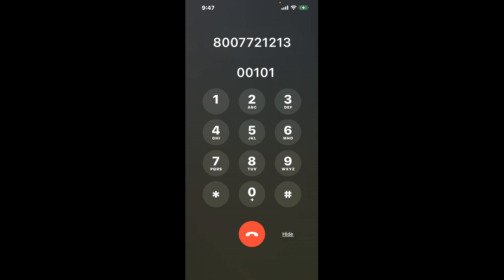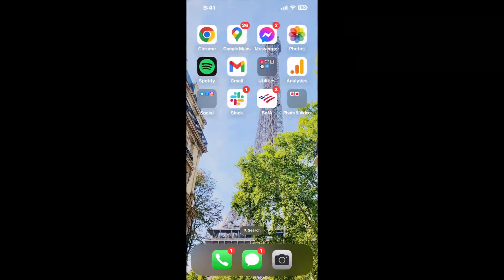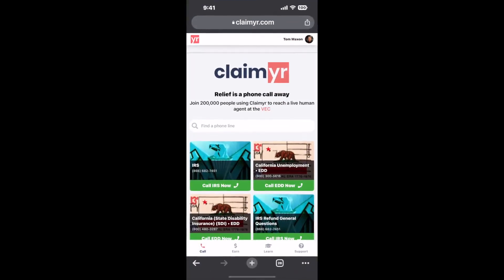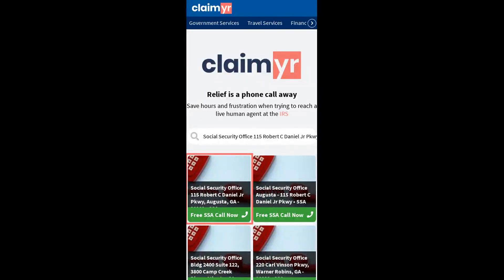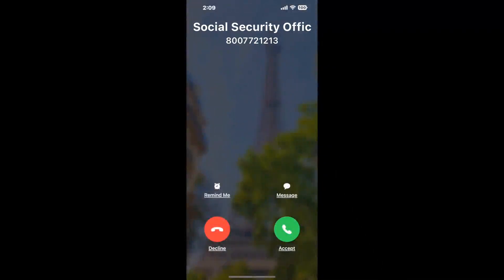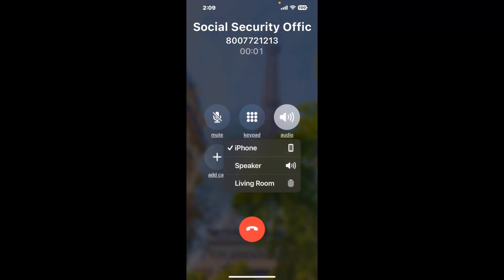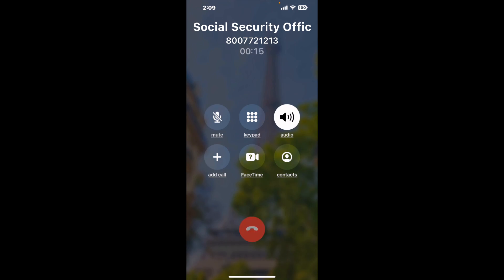Social Security Office 115 Robert C Daniel Jr Pkwy, Augusta, GA - 30909 Phone Number - How To Reach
Social Security Office 115 Robert C Daniel Jr Pkwy, Augusta, GA - 30909 Phone Number Update - how to call Social Security Office 115 Robert C Daniel Jr Pkwy, Augusta, GA - 30909 and get a live human agent on the phone.

    How can I speak to a live person at Social Security Office 115 Robert C Daniel Jr Pkwy, Augusta, GA - 30909?

    There are two methods to reach a live person:

    - 1.) by calling manually over and over again, get on a long hold, and then hope the call doesn't drop -- and I'll show you how to do that,
- 2.) use a calling tool that dials for you, stays on hold, and forwards a call to your phone number when an agent is on the line. (RECOMMENDED)

    - **Step 2**: select/search for "Social Security Office 115 Robert C Daniel Jr Pkwy, Augusta, GA - 30909 "
    - **Step 4**: kick back, relax, and wait for your phone to ring with a Social Security Office 115 Robert C Daniel Jr Pkwy, Augusta, GA - 30909 agent on the line!

    What is the best time to call Social Security Office 115 Robert C Daniel Jr Pkwy, Augusta, GA - 30909 ?

    The best time to call Social Security Office 115 Robert C Daniel Jr Pkwy, Augusta, GA - 30909  is Wednesday and Thursday afternoons. ⚠️**WARNING**⚠️: please beware that you often need to dedicate an entire day to dialing over and over **just to get on hold**. Also, Social Security Office 115 Robert C Daniel Jr Pkwy, Augusta, GA - 30909 is notorious for *dropping calls even when you finally do get on hold*! So if you decide to start calling mid-week, due to excessive call volume, you may not be able to reach an agent until the following week or longer.

If you don't consider calling Social Security Office 115 Robert C Daniel Jr Pkwy, Augusta, GA - 30909 a full-time profession, consider using a calling tool such as Claimyr to guarantee a callback with an agent on the line with zero hold time.